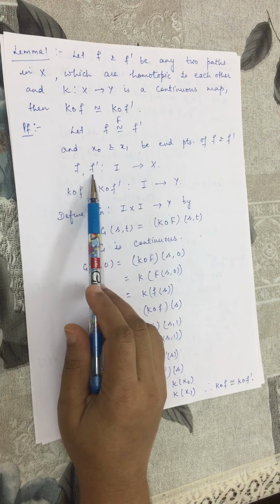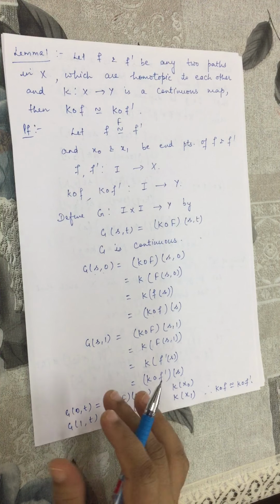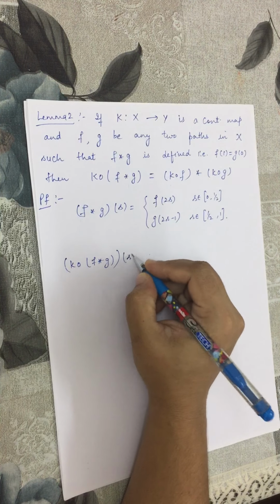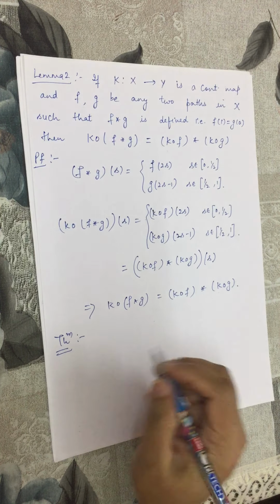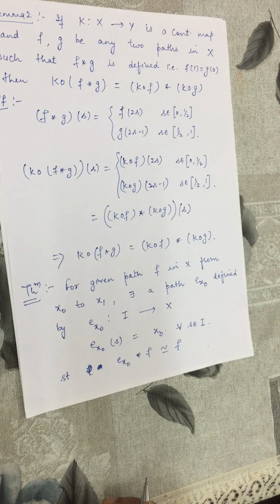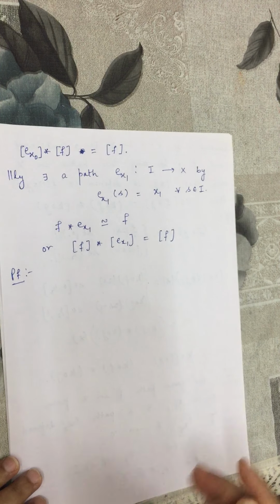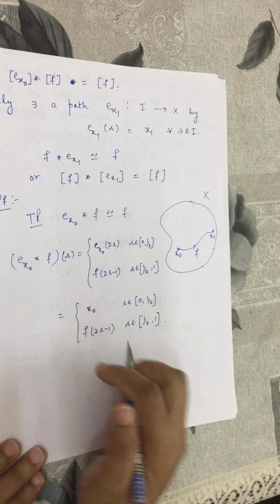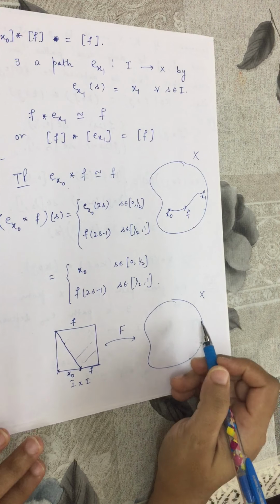Algebraic Topology: the fundamental group: Lecture 3